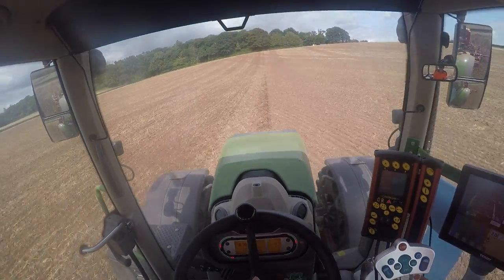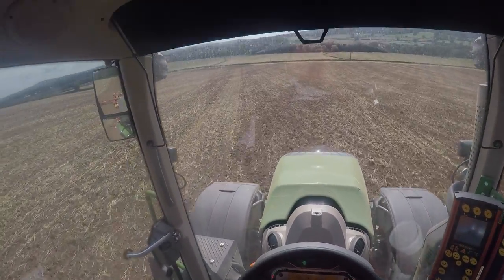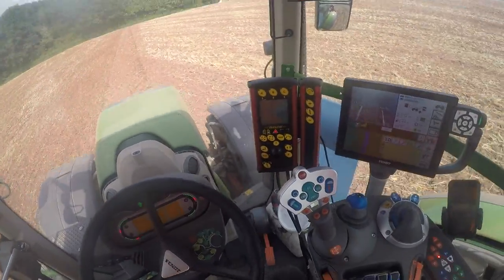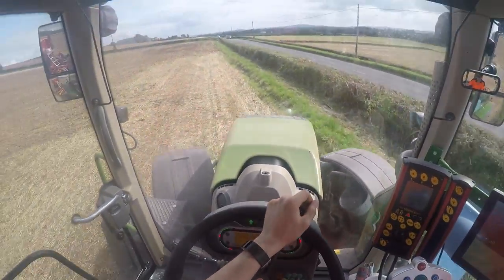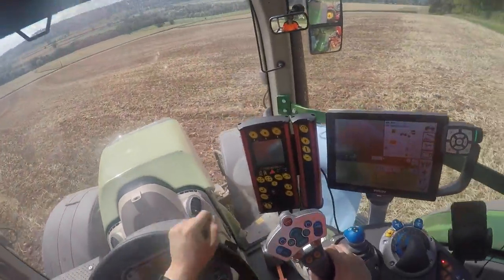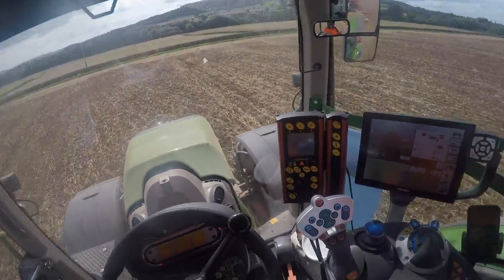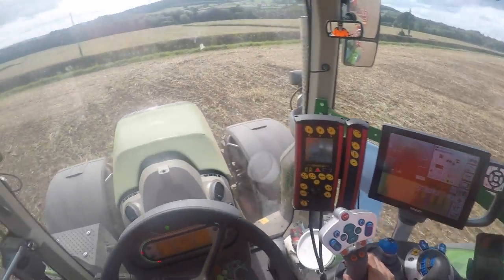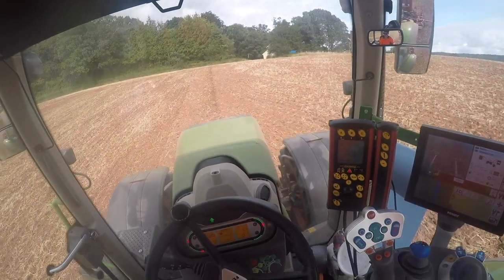Tractor and Drill Setup - OSR Drilling - GoPro HD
Running through the setup of the Fendt and Vaderstad drill when planting oilseed rape. The variety is flamingo and has been calibrated with the drill prior to drilling the variety. We have now planted 550 acres of oilseed rape and will now wait to start cereals planting in the third week of September.